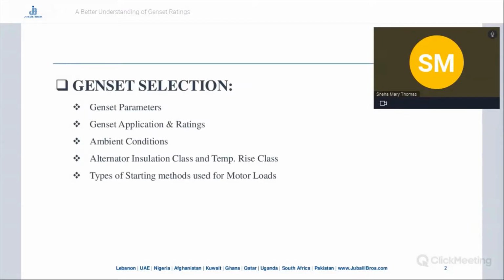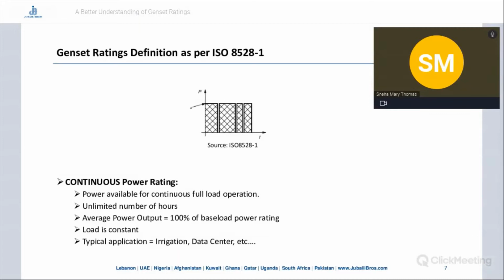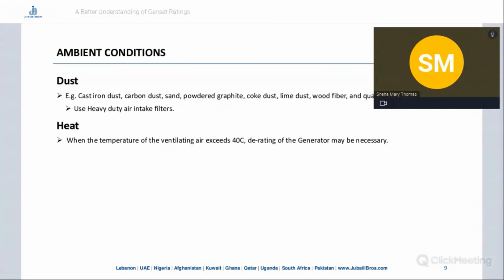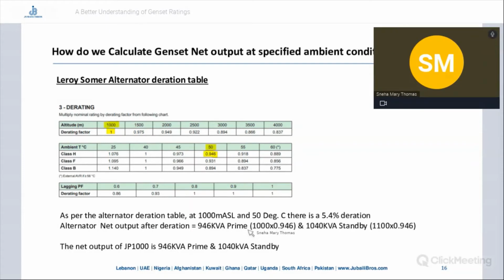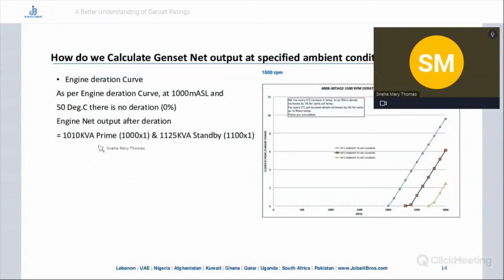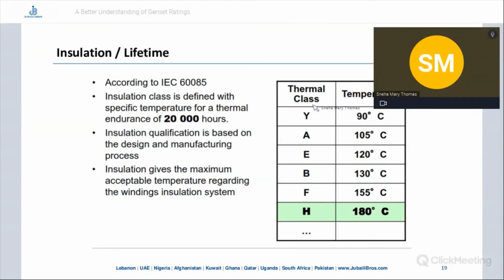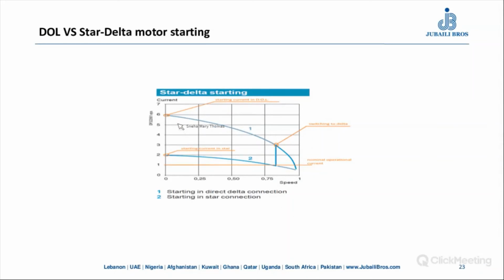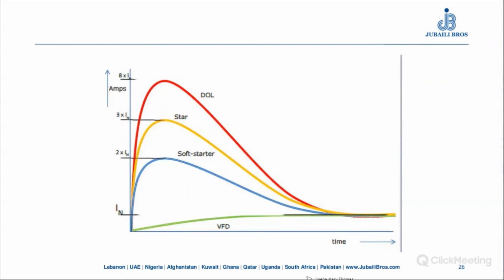Webinar: A Better Understanding of Genset Ratings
Speaker: Sneha Mary Thomas (Application Engineer)